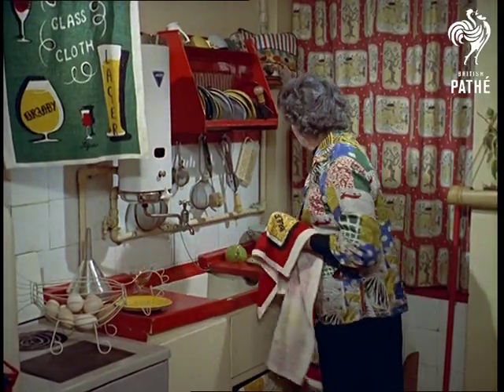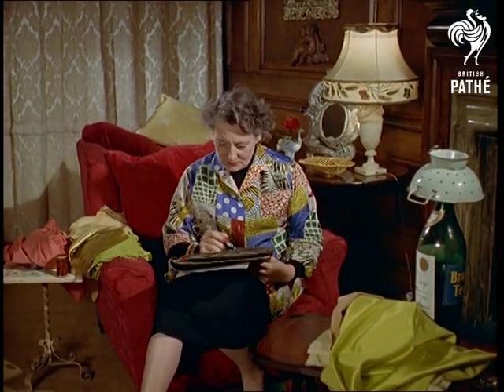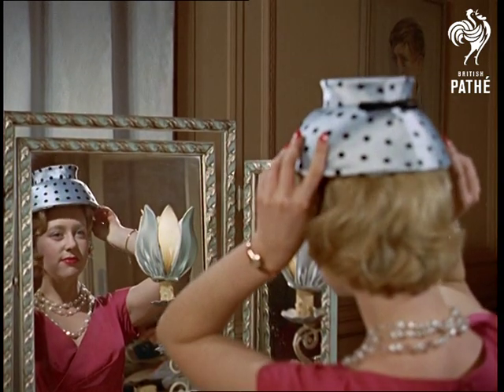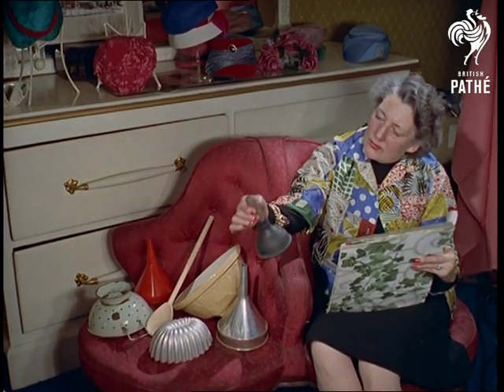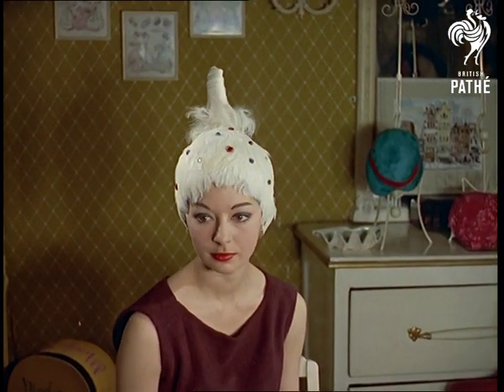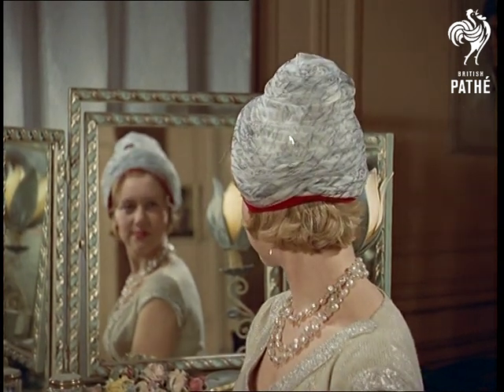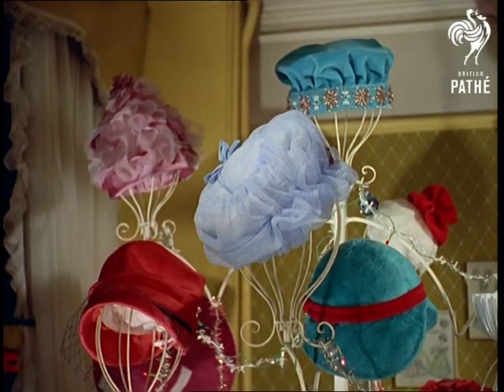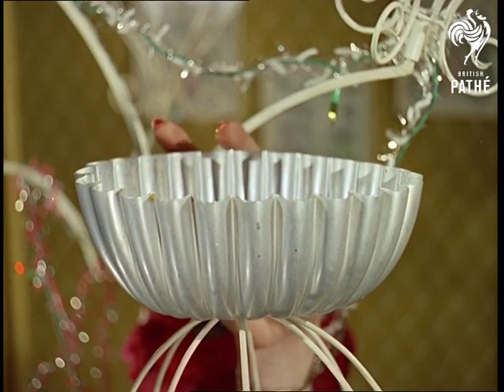Kitchen Hats (1959)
South Molton Street, London.

Madge Chard has a whacky range of hats inspired by her kitchen. Designer Madge Chard is seen in her typical 1950's kitchen, including lovely gaudy print curtains, a sink area with white tiles and plenty of pipes showing. She is wearing a brightly coloured print shirt and is drying up a colander and looking at it. She takes it into her living area and places it upside down on a wine bottle. She starts to sketch it. C/U shot of her dog, sitting next to her.

M/S of  a model looking into a mirror and trying a spotted colander hat. She is debutante, Deirdre Newton-Woof. She uses a hand mirror to view the back version of the hat. M/S steaming kettle on hot plate, pan to shot of a model , Madeleine Hobbs, wearing a bright yellow kettle shaped hat - don't get steamed up - it's made of papier mache. Back to Madge, sitting on her sofa looking at a plunger, with a pan across to see another model, Christine Harris, wearing a white feathered plunger shaped hat, decorated with sequins.

C/U shot of four chocolate whirls on a glass serving stand, with a pan across to Deirdre wearing a similar shaped hat in grey silky material. Next Christine is seen wearing a salad bowl style hat, complete with wooden salad servers attached to the front. It looks like an upside down lampshade . Madeleine wears a red funnel hat, looking glamorous, despite the hat which looks like something out of the Wizard of Oz . There is a pan across a hat stand of Madge's creations, including a metal jelly mould. We see Madeleine wearing a blue jelly mould hat design with white feather topping. She looks at the mould as if puzzled and there is a C/U of her hand on it. C/U shot of the hat and its white downy feathers. M/S of Madge's dachshund dog, wearing a tiny sequinned chef's hat. Deirdre's hands are seen peeling potatoes, pan up to see that she is wearing a white fur stole, large bead jewellery and a tight red hat with a lovely grey saucepan perched on top. She leaves her peeling, tosses her stole over her shoulder and waltzes off, with her kitchen creation on her head.
 FILM ID:85.25